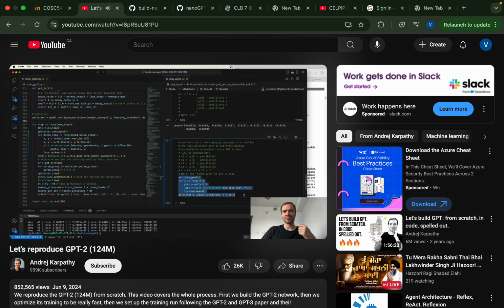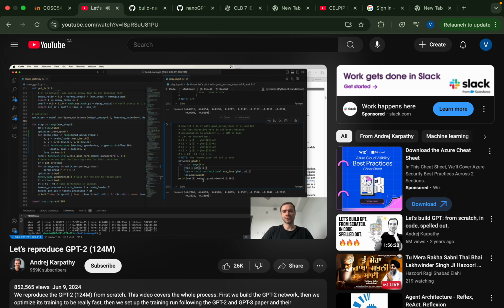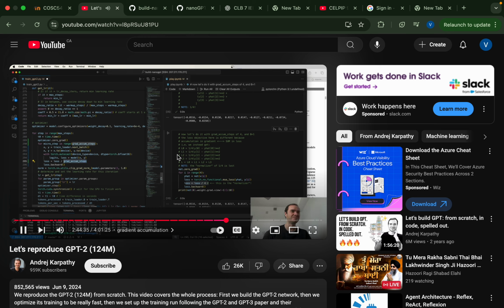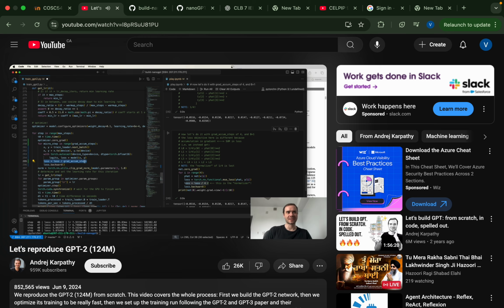Screen Recording 2025 07 29 at 11 17 26 AM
- GPT-2 Architecture Understanding part6